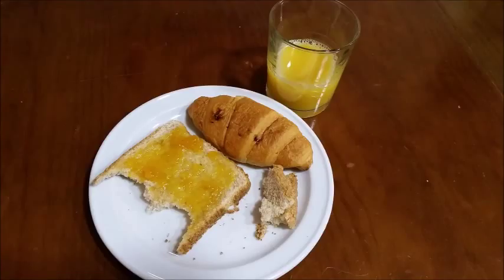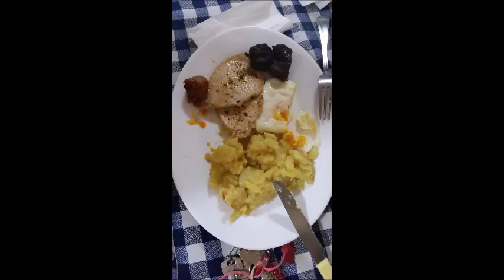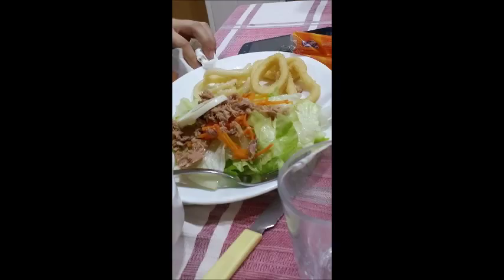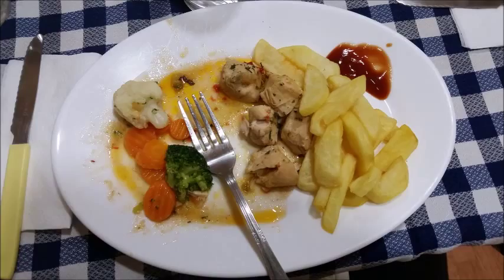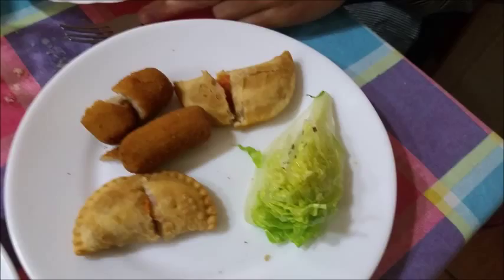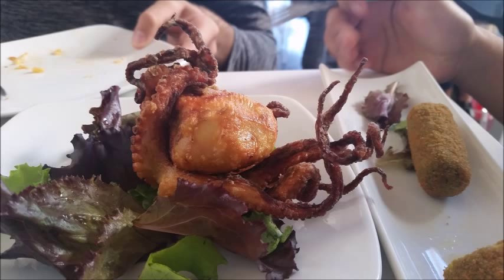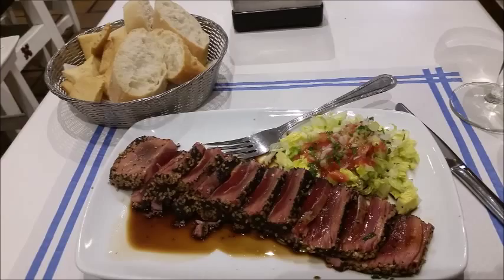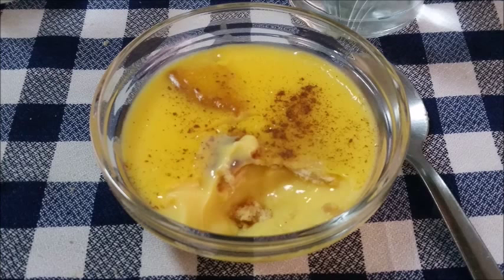Food Scene: Granada Style!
Wondering what you'll be eating in Granada, Spain? Eve takes us on a culinary tour!